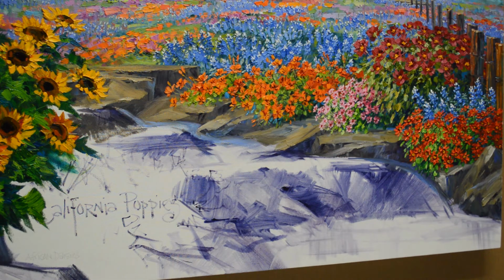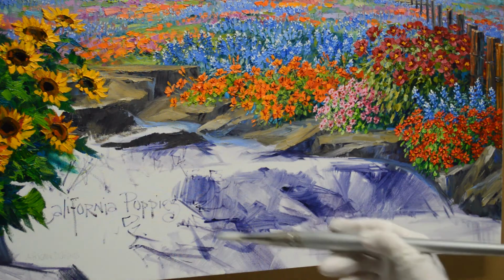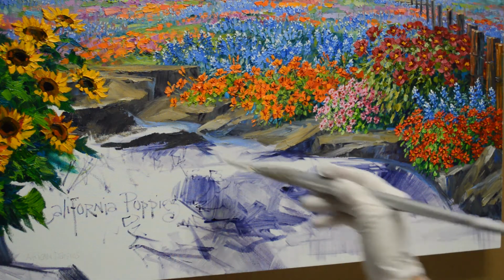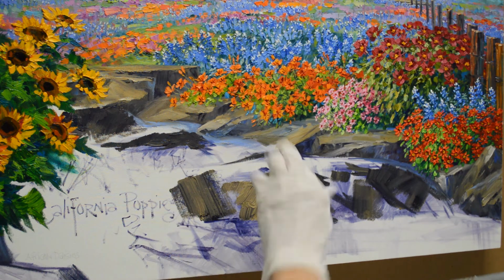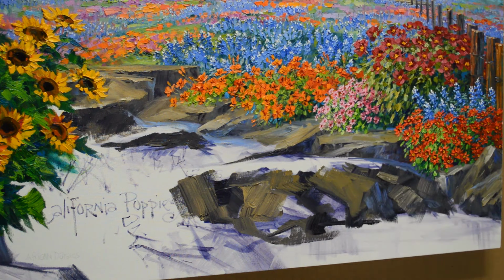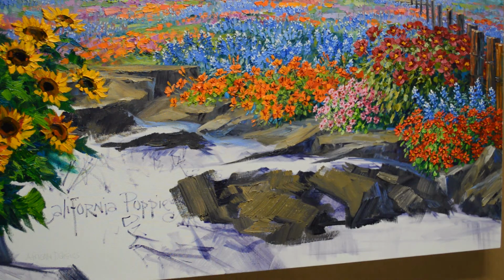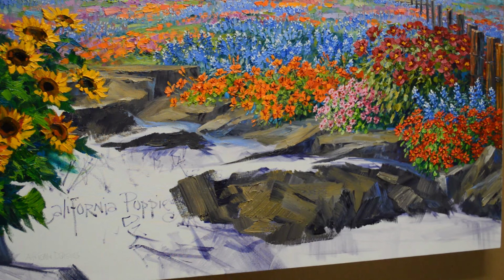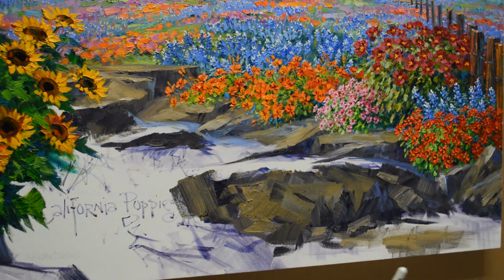SENKARIK - TEXAS TAPESTRY: Part 7 - Painting the Rocks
SENKARIK demonstrates how she paints a rocky stream in Oils. To follow the complete step by step process of this painting please CLICK this LINK: